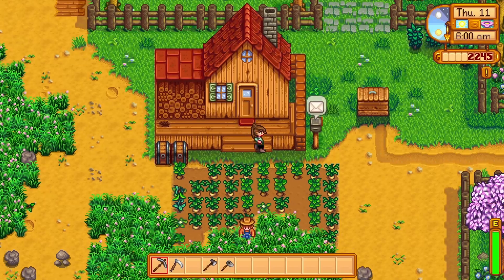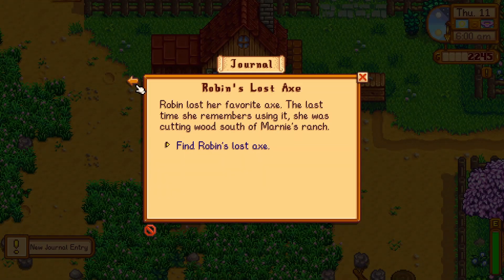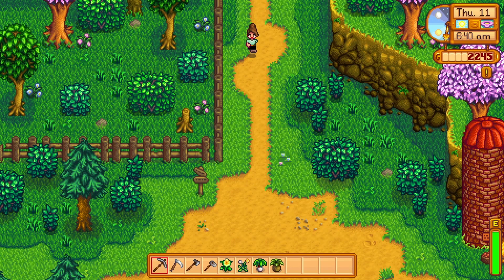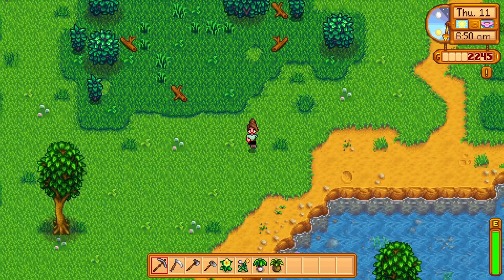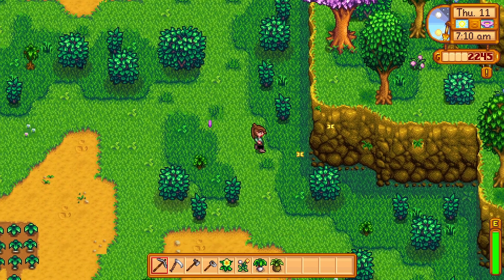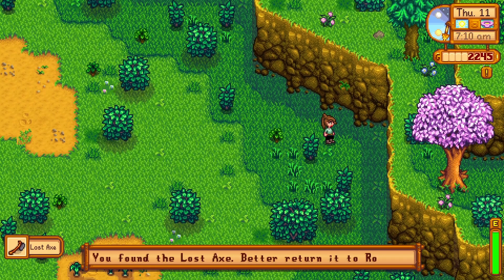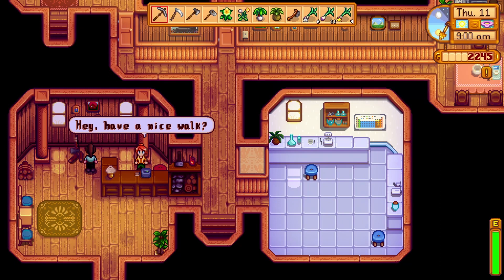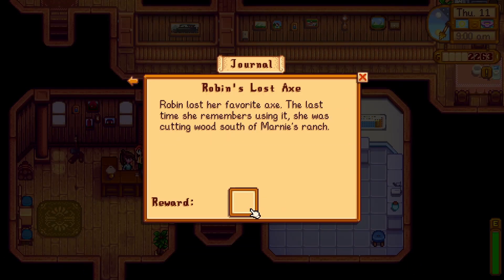How to Find Robin's Axe in Stardew Valley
Robin is asking for help finding her favorite axe. This video will walk you though everything you need to know to return it to her.